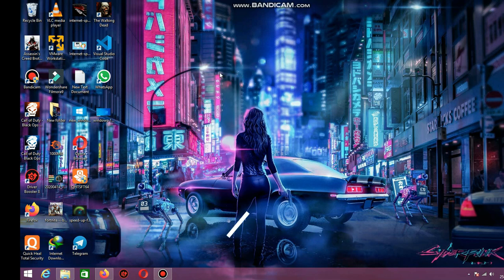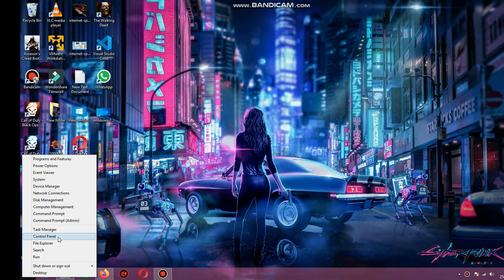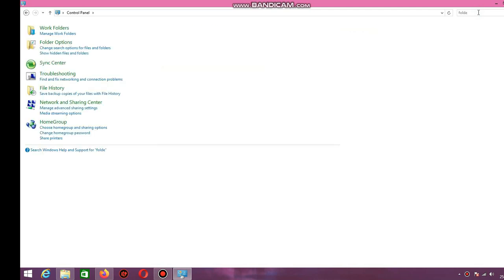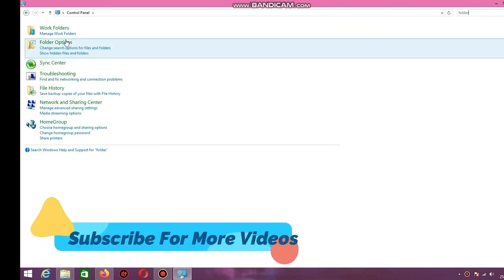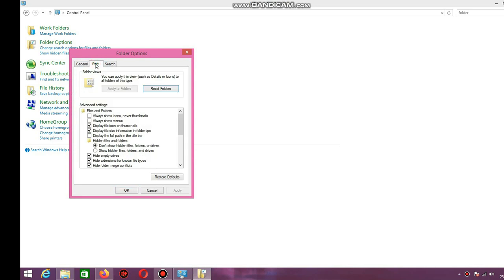HOW TO MAKE YOUR COMPUTER FASTER IN JUST 2 MINUTES | MAKE WINDOWS 10 SUPER FAST (2 STEPS ONLY)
I am going to be showing you how to make your computer faster in 2021 and speed up your Windows 10 PC, laptop, computer & PC.

Queries Solved-
How to make pc faster windows 10
How to make your pc faster and smoother
How to make your pc run faster and smoother
How to make pc run faster and smoother windows 10
Tips to make pc faster
How to make your pc faster for editing
How to make pc faster for gaming 2021
How to make your pc work faster
Tricks to make your laptop run faster
How to make your computer faster for gaming